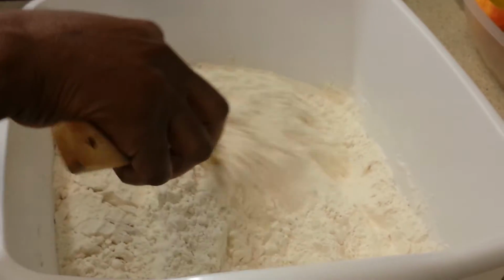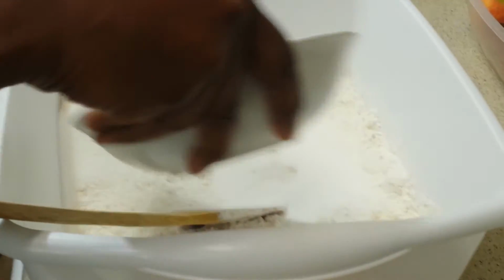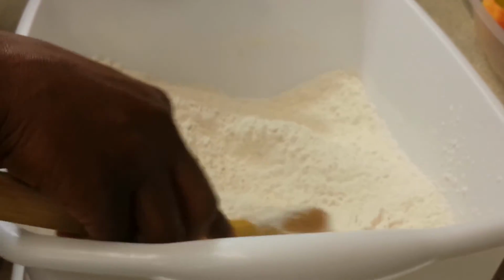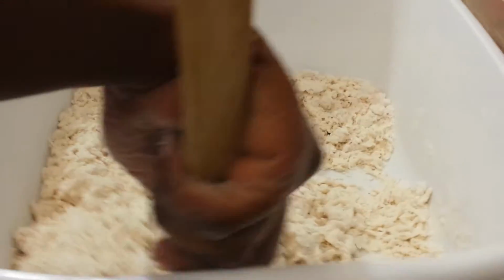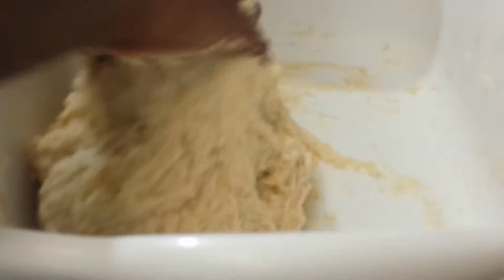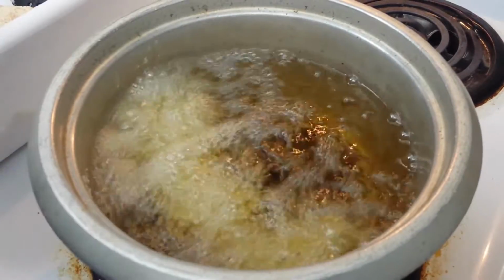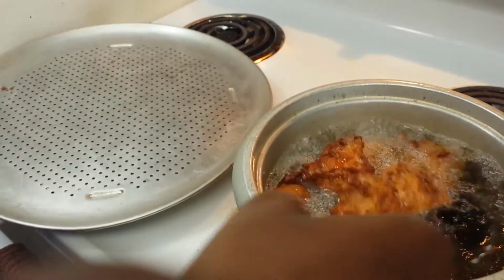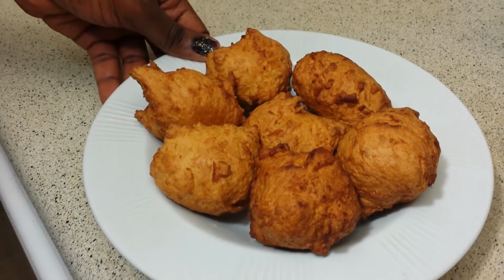How to make Nigerian buns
Nigeria snacks ( Buns)
Ingredients:
350g flour
1 teaspoon of baking powder
ground nutmeg
15g of sugar
pinch of salt
2 eggs
240cc milk
Preparation: mix flour, baking powder, salt, nutmeg, sugar, after mixing thoroughly, add egg and milk, add small amount of water.
have your vegetable oil at medium to high heat, when the oil is hot enough then cut your dough into round balls and place it in oil, when dough turns golden brown then it is cooked. remove buns and place in a plate or rack to drain excess oil, enjoy your Nigeria buns.